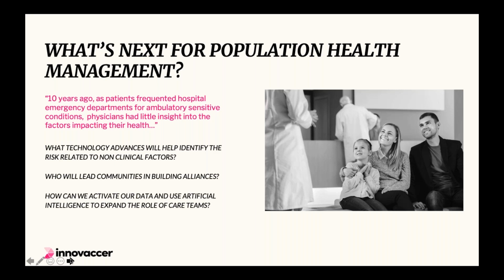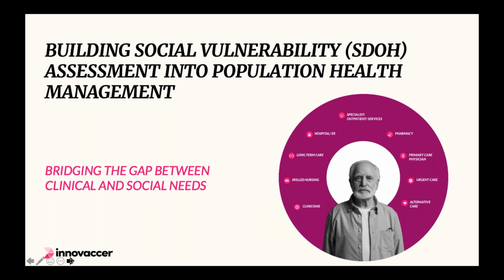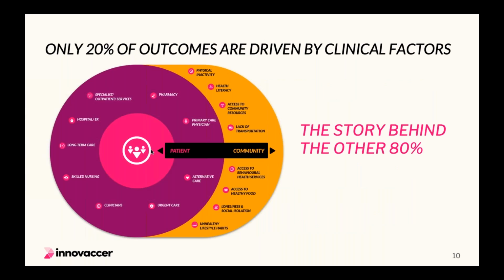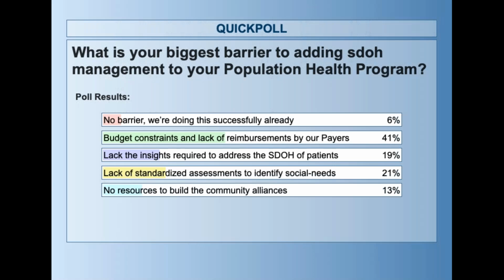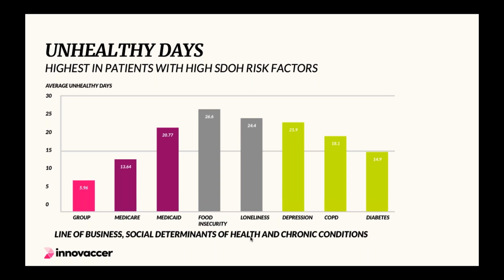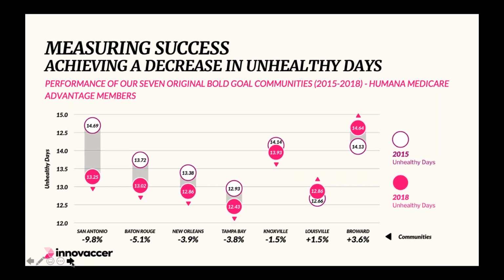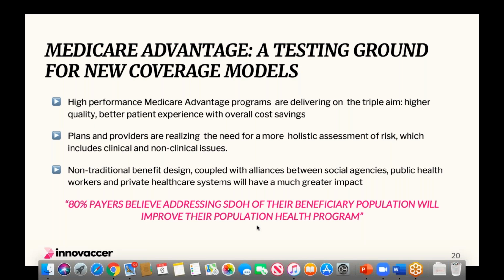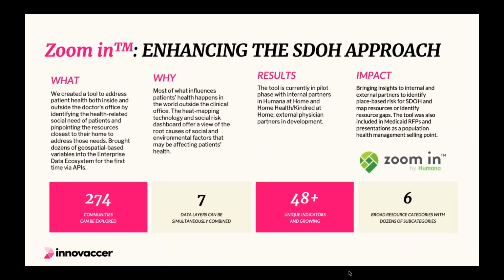[WEBINAR]: Dr. Andrew Renda and Dr. David B. Nash || Humanizing Care with SDOH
“No outcome, no income” has been the mantra of population health management for the last decade and with time, this mantra should also include how to assess risk related to the social determinants of health (SDOH) and manage their implications.

Watch this exclusive webinar from Innovaccer Inc., titled "Humanizing Care: Providers and Payers Redefine Population Health Management with the SDOH"

The webinar reflects on the importance of SDOH in stratifying risk based on social vulnerabilities, enabling a meaningful conversation between the doctor and their patient, and many more.

Presenters:-
Andrew Renda MD, Associate Vice President, Population Health at Humana
David B. Nash MD, MBA, Founding Dean Emeritus, Jefferson College of Population Health
Moderator:-
David Nace MD, Chief Medical Officer, Innovaccer Inc.